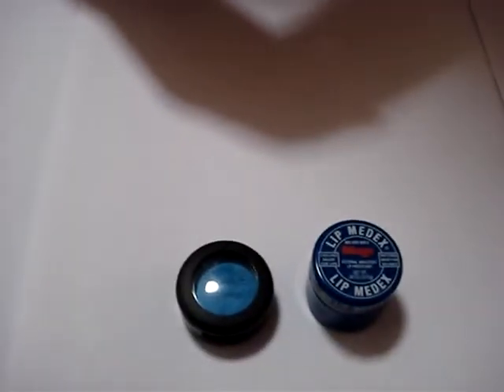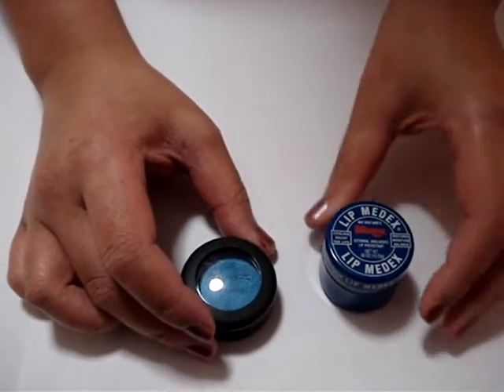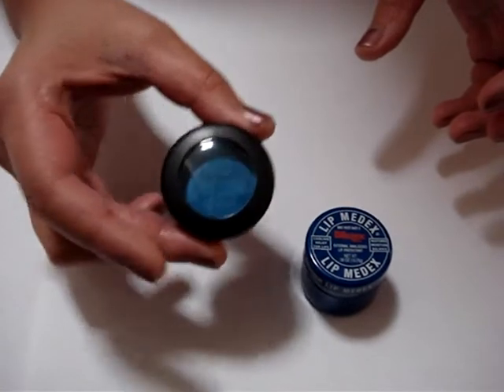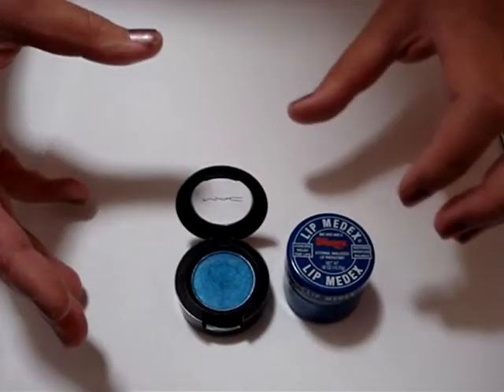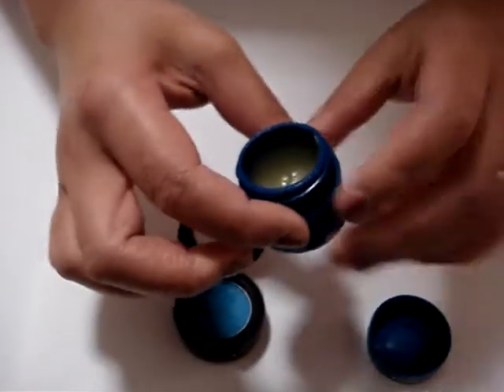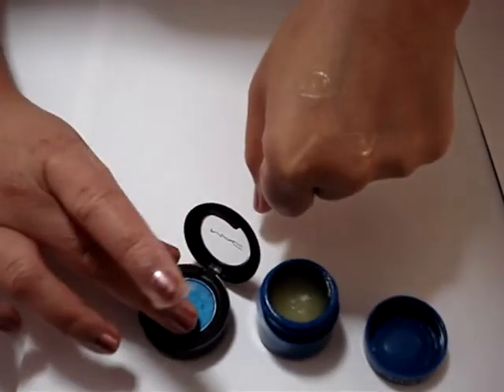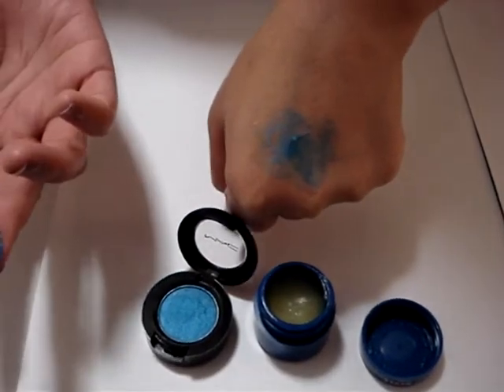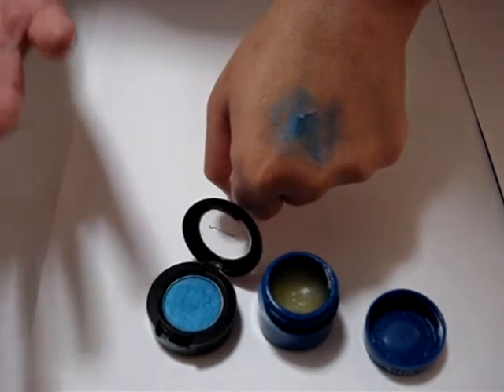Lip color corrector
Learn how to make your own lip color corrector to help turn that blah lipstick to a winning color.
Read the entire post @ The Informed Makeup Maven.